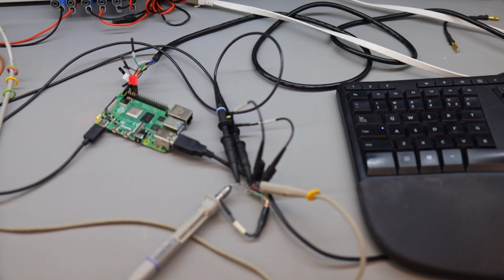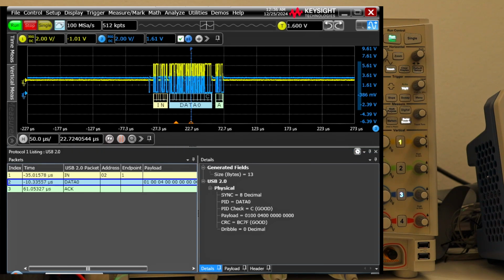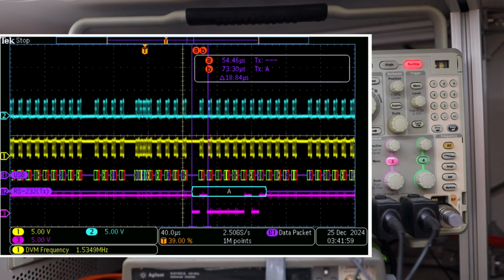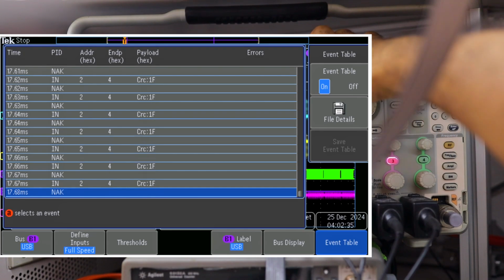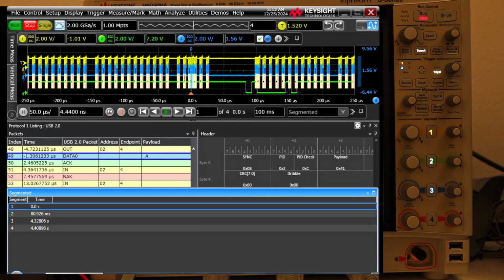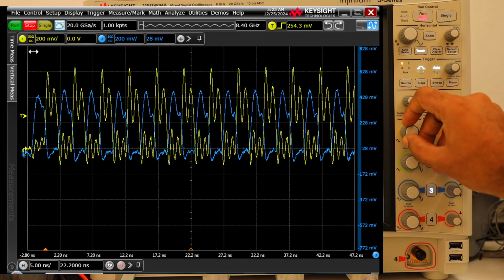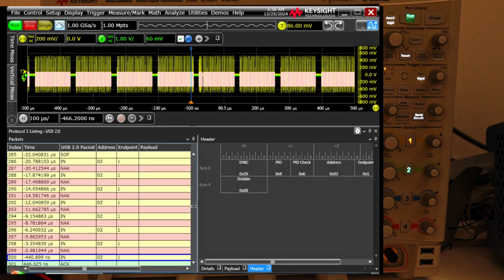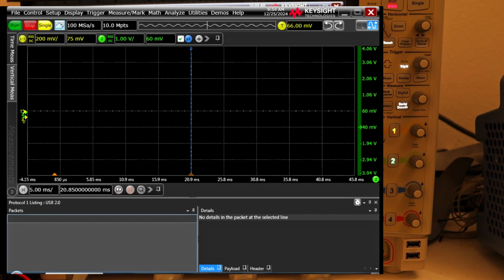Part 11 Ultimate Oscilloscope protocol Decoding guide How to Decode USB Bus Keysight MSO S Series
This video is Part 11 of 13 Showing different class of oscilloscope and there bus decoding capability.
This video shows  USB Bus Data getting decoded using three different price class and performance class of oscilloscope, And Using Advance Trigger.
1. MDO3054, Performance but a Generation earlier 500Mhz oscilloscope.
2. MSOS804A, Top of the Line 8Ghz Infinium oscilloscope.
This video is advance tutorial of a digital oscilloscope.